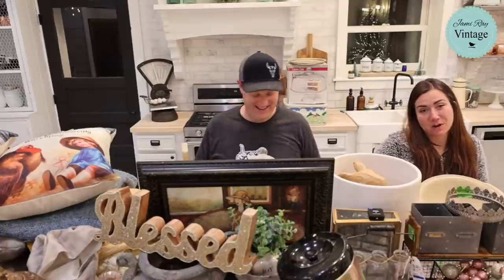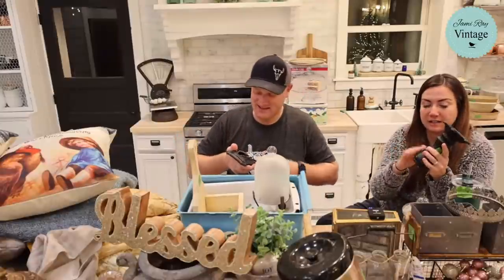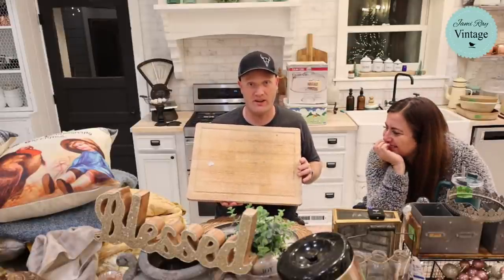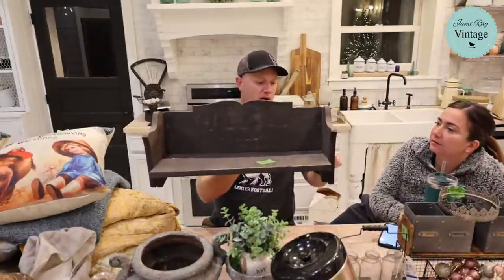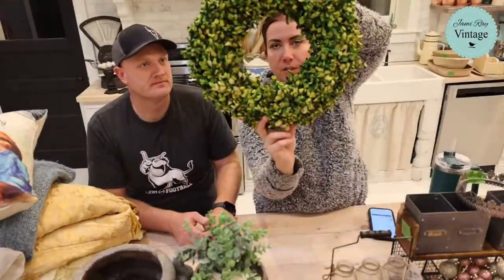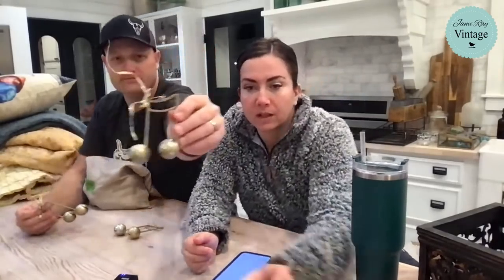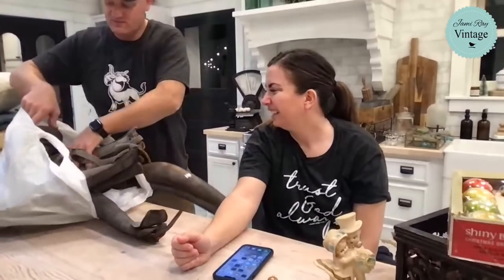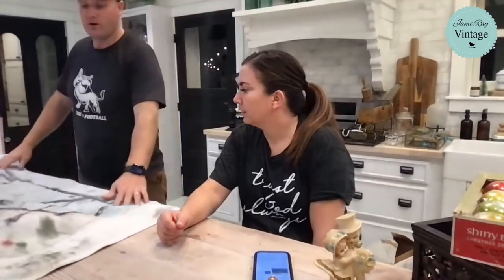Home Decor Thrift Haul Small Business Saturday 2021